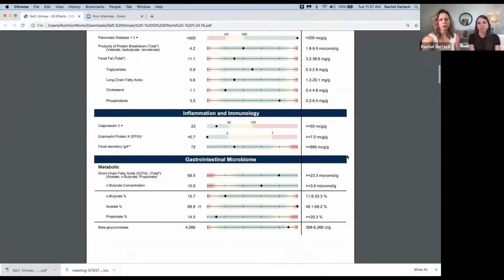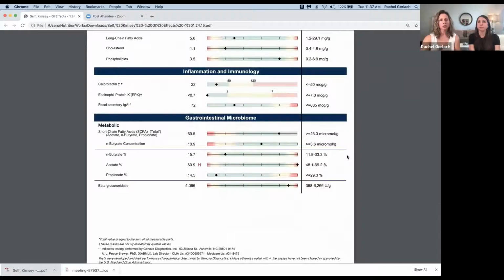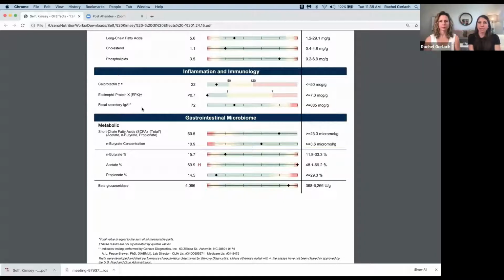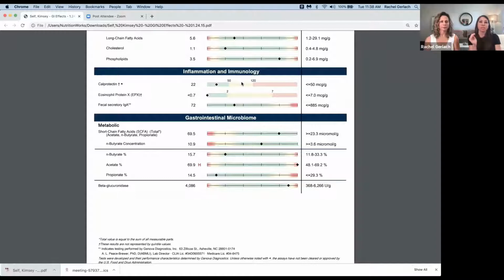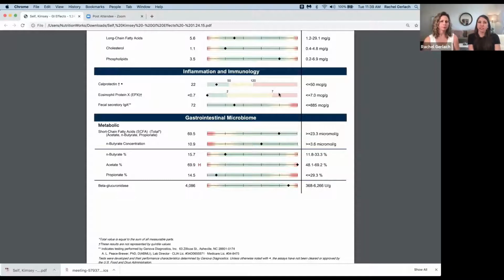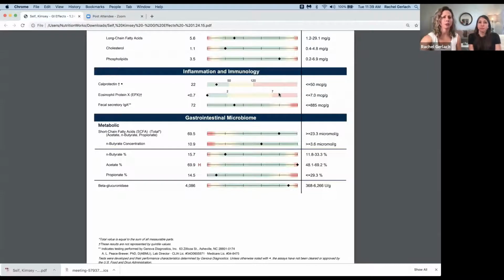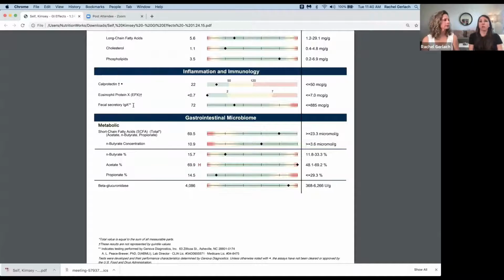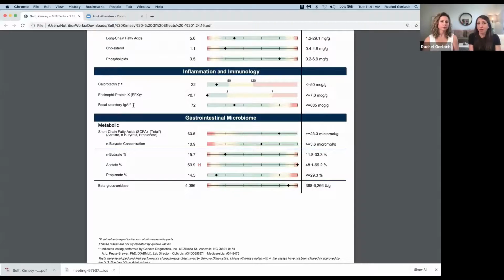Gastrointestinal Issues and How it Impacts You- Part 5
Let’s Chat about Gastrointestinal Issues and How it Impacts You- Part 5

Presented by Kimsey Self and Rachel Gerlach